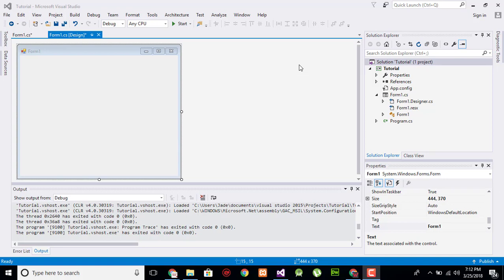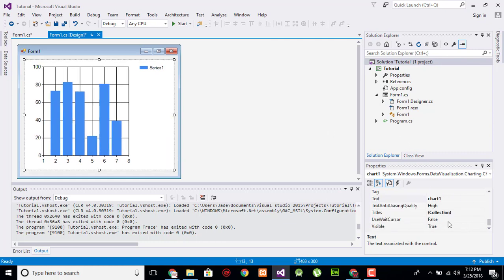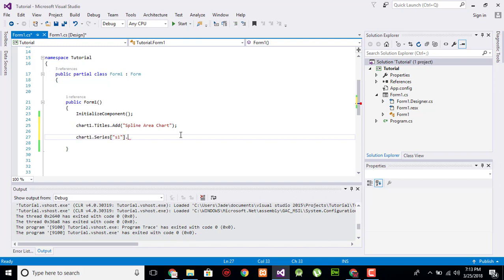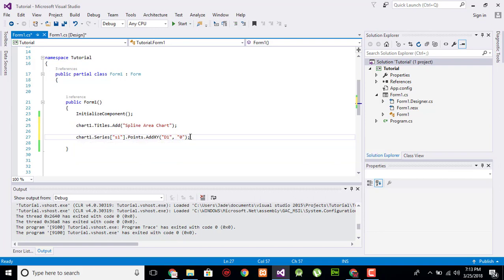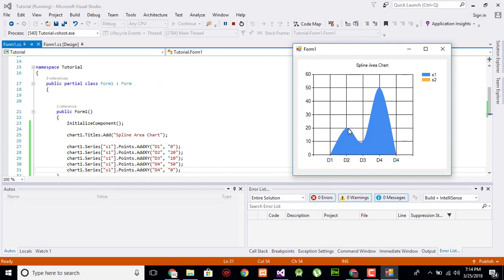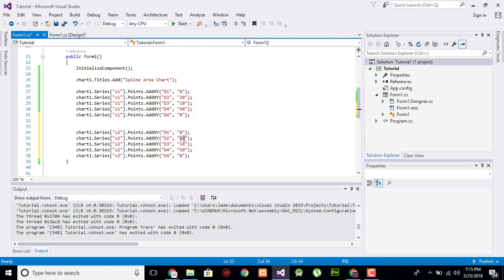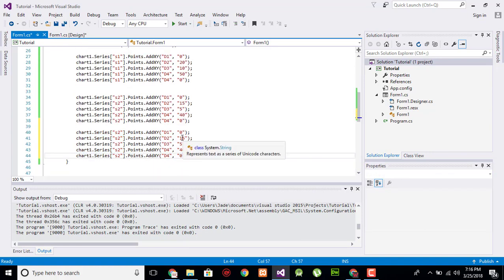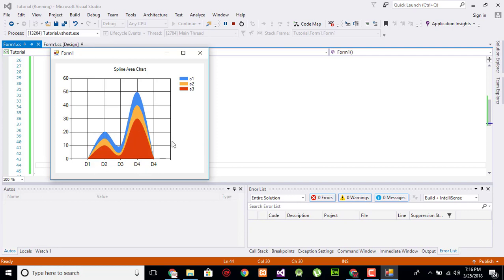184 C# Spline Area Chart Tutorial